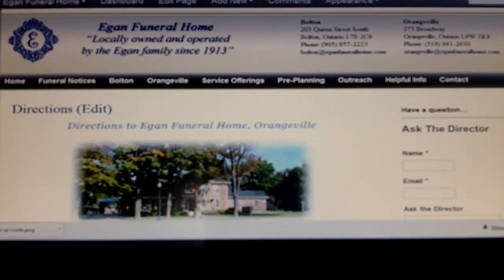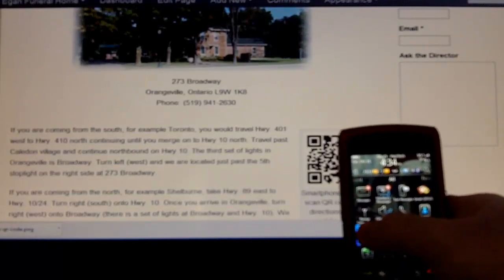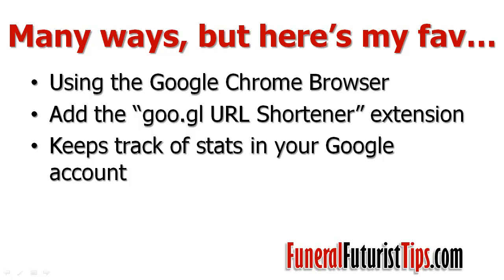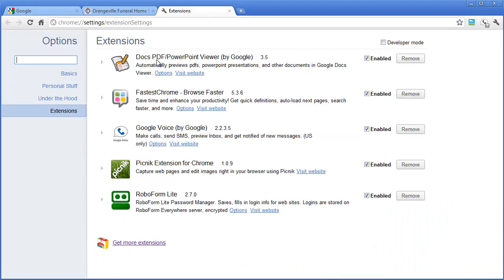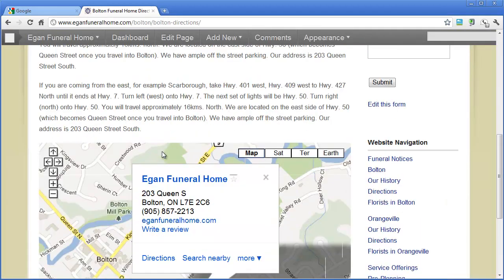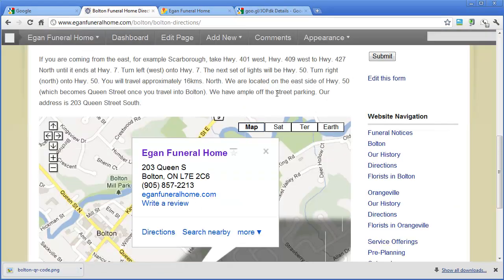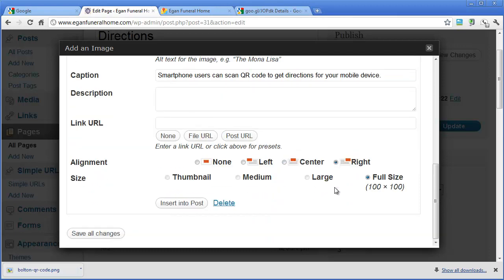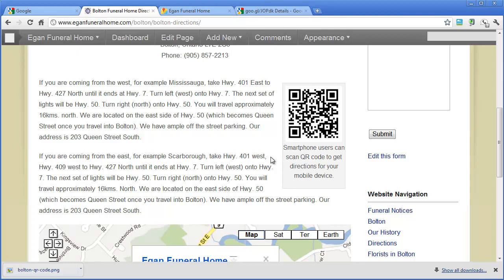Funeral Website Tips | QR Codes for Directions | Funeral Marketing Ideas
How to get a QR Code for Directions and how to add it to your website...
Why QR Codes for Directions?
 * Easiest way for people to get directions to their cell phone
 * Add QR Code on your "directions page" on your website
 * Add QR Code for Cemetery / Reception location on Memorial Folder or Map Handouts

There are many ways to get QR codes, but here's my fav...
* Using the Google Chrome Browser
* Add the "goo.gl URL Shortener" extension
* Keeps track of stats in your Google account

For More Information about:
* Funeral Home Websites
* Social Media like Facebook, Twitter& YouTube
* Internet Marketing & Pay Per Click
* Bringing your Strategy & Marketing together